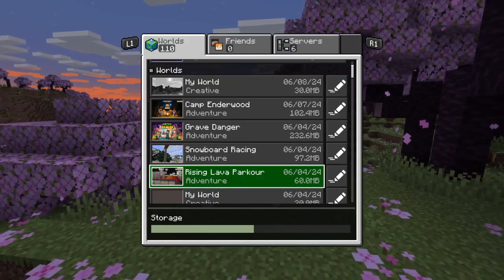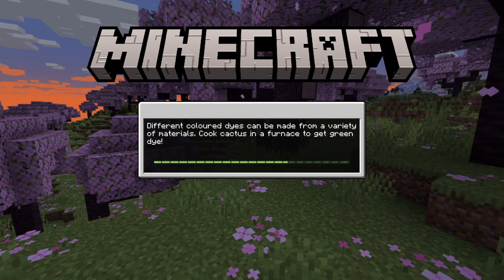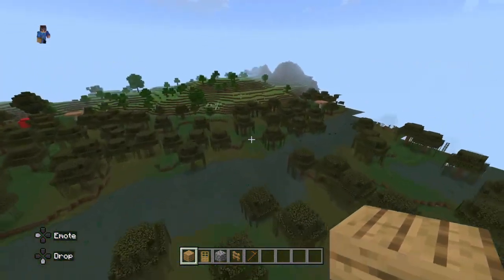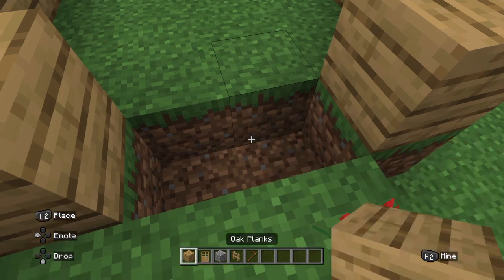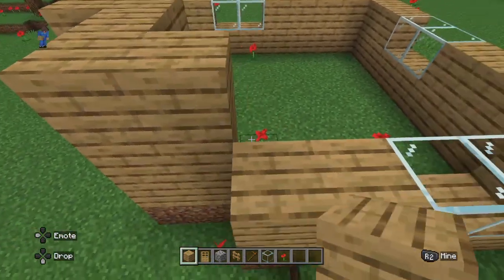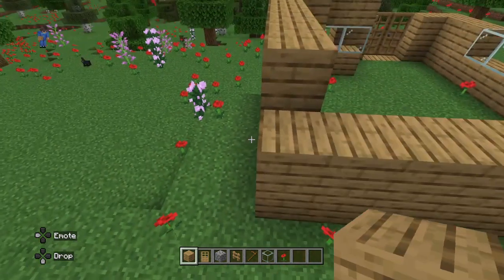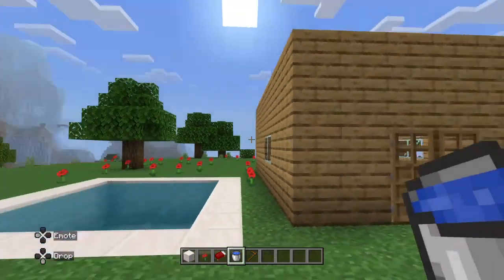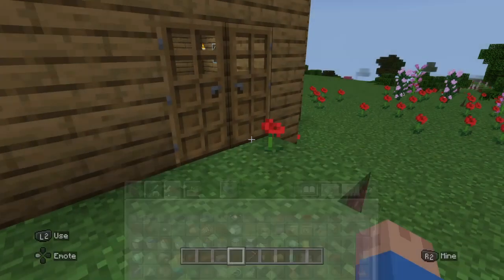Epic Minecraft house in creative